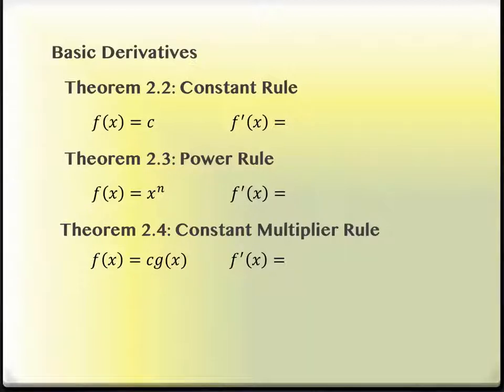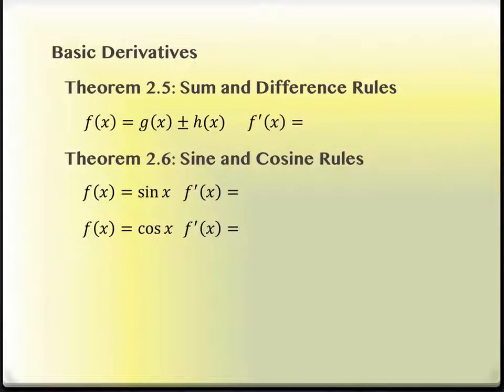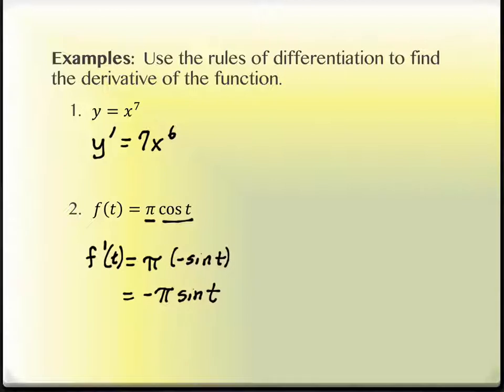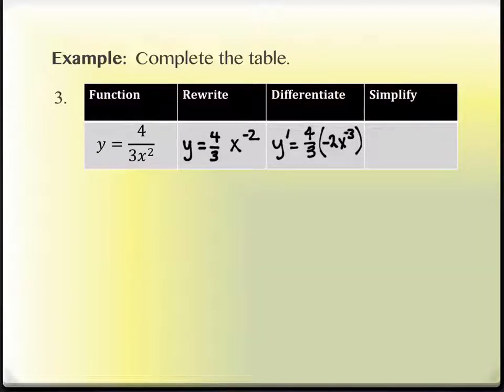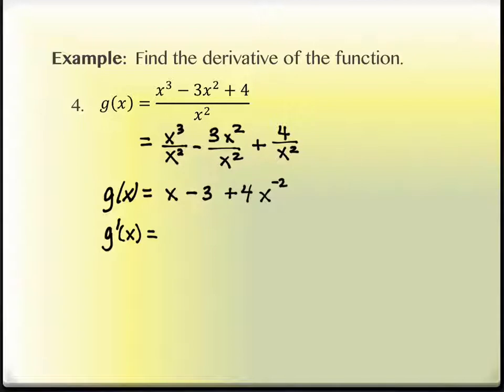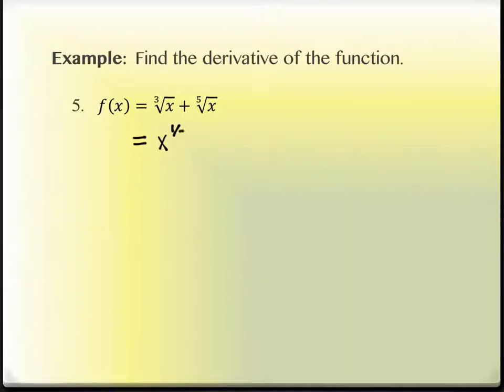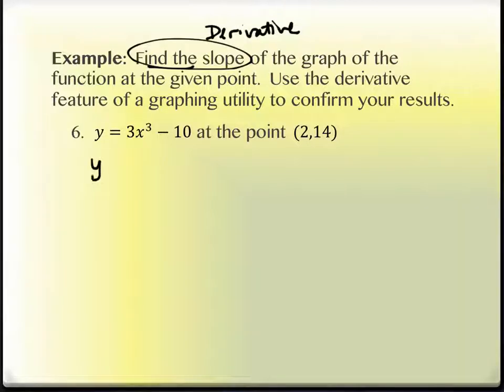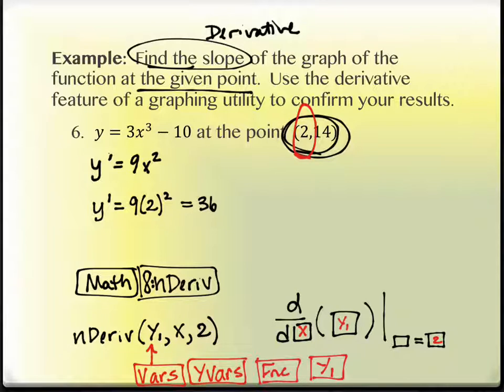2.2 Basic Differentiation Rules (part 1)